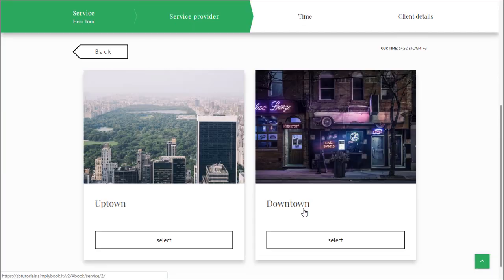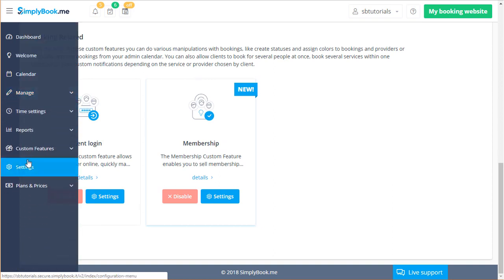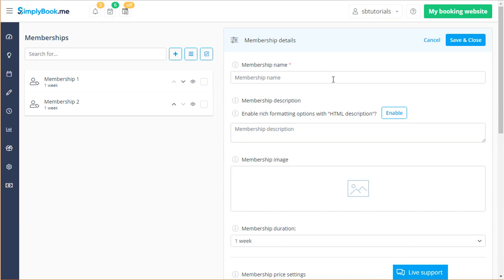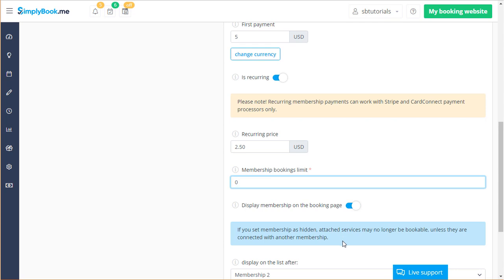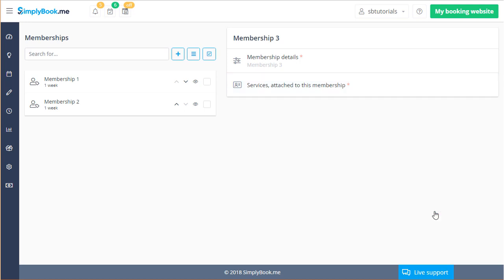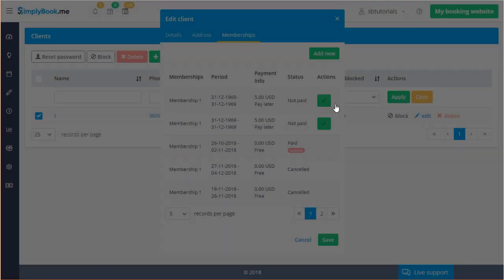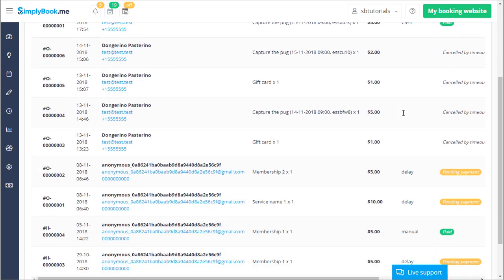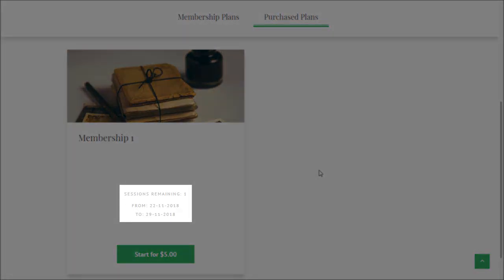The Membership custom feature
This tutorial covers the setup and usage of our Membership custom feature.

You can find a more in-depth tutorial on using Memberships